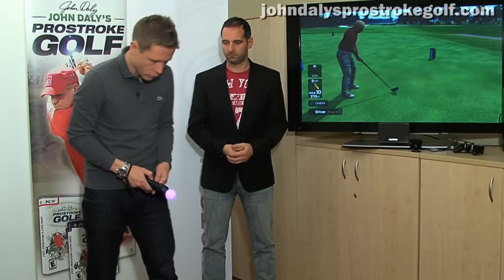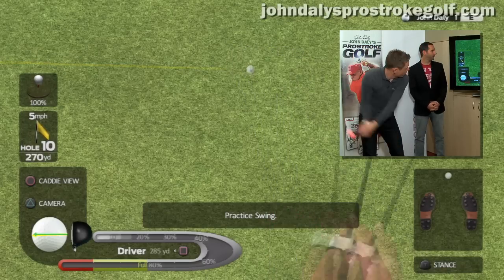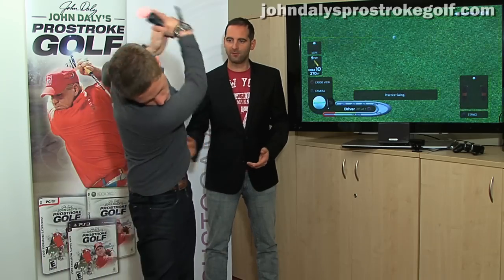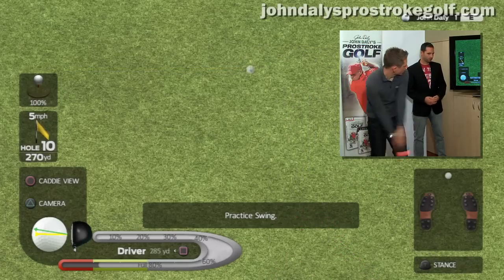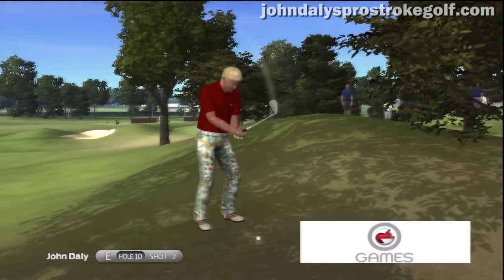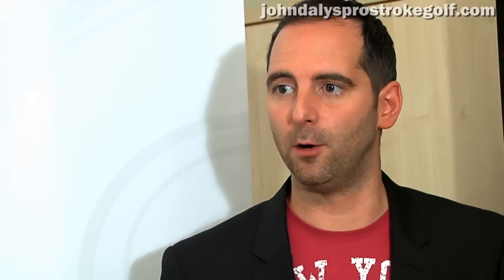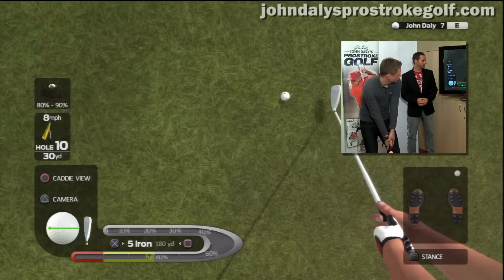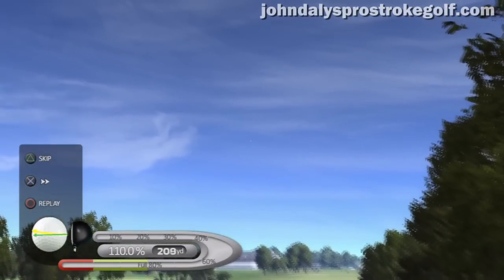John Daly's ProStroke Golf PlayStation Move Demo Part 1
Discover how John Daly's ProStroke Golf uses the PlayStation Move technology to provide the most realistic interpretation of videogame golf ever.